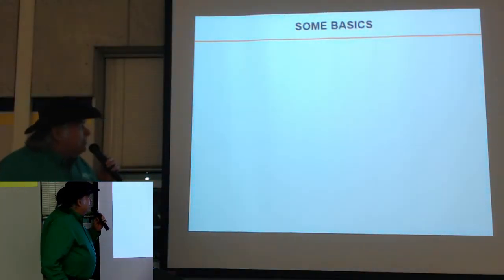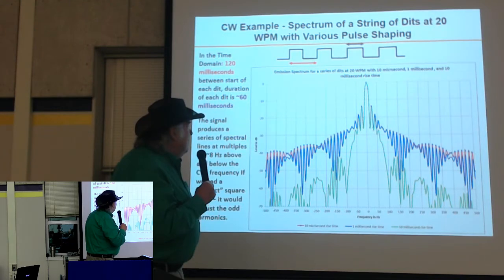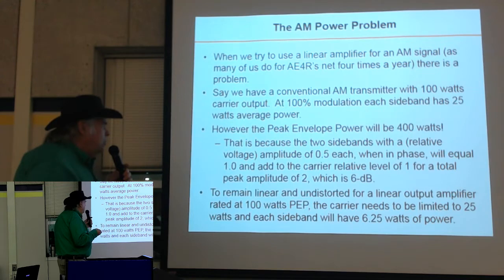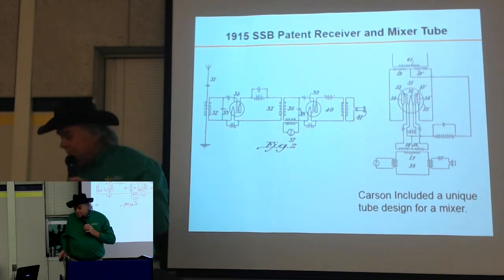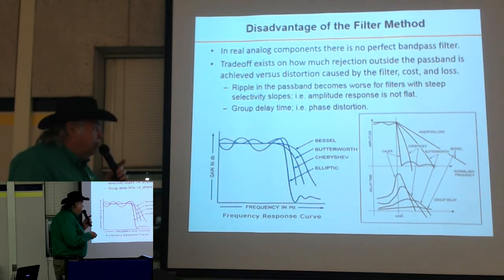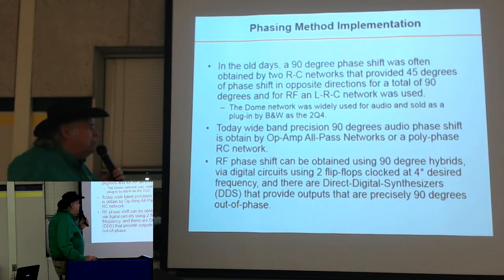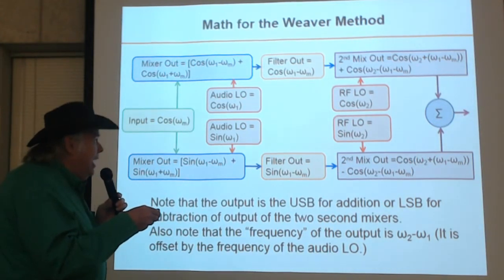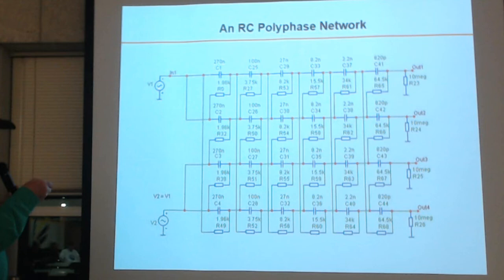A History of Single Side Band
Lee, KD4RE will present a look at the essence of radio communications – modulation and begin by providing a quick overview of different types of modulation before focusing on the single sideband (SSB) mode.  The discussion will include a little history of the SSB, what exactly is it and how do Hams use it today. Most all Ham High Frequency (HF) communications today use SSB modulator and demodulator circuits — not just for voice communications, but also for most of the digital modes including RTTY (frequency shift keying), the weak signal FT-8 and PSK (Phase Shift Keying). The presentation will include how the SSB signals are generated (there are five ways) and how modern receivers detect the side band signal.